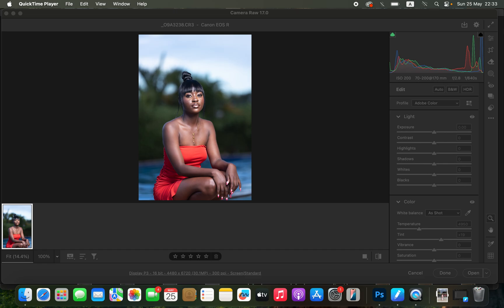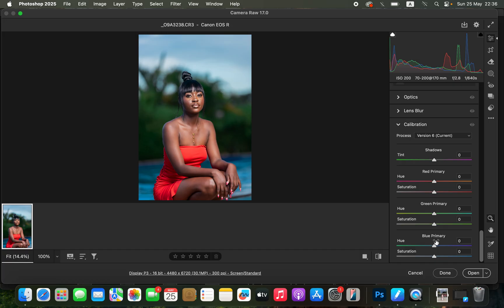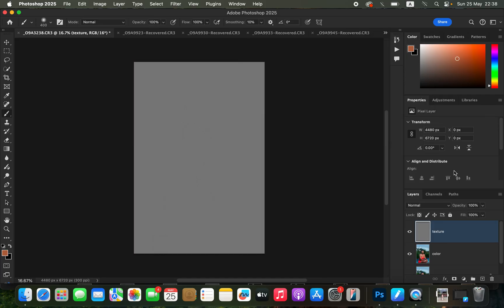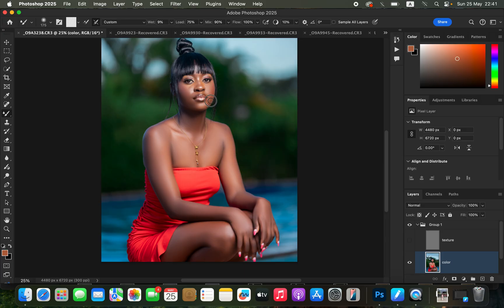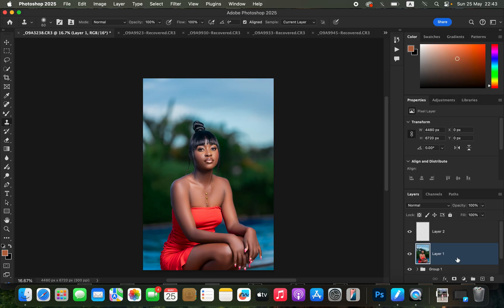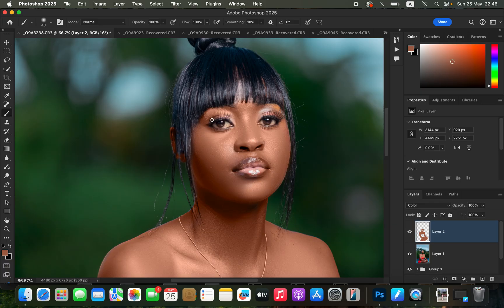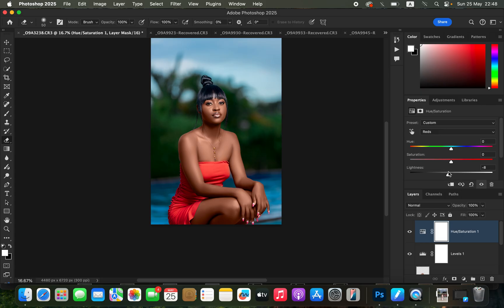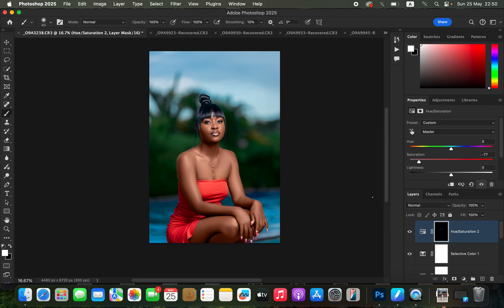How To Edit a Photo In Photoshop for Beginners | Skin Retouching and Color Grading Tutorial